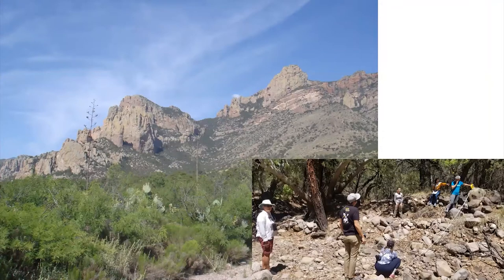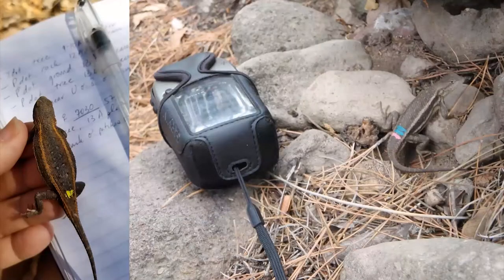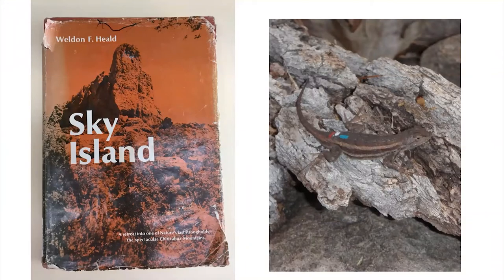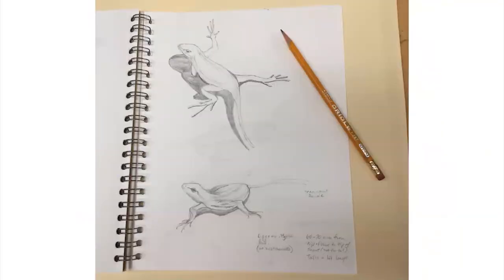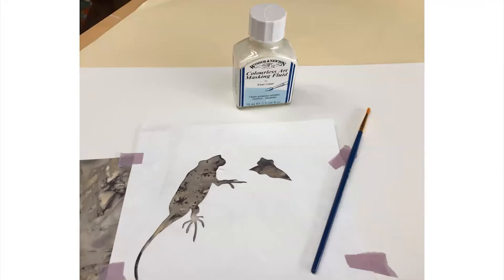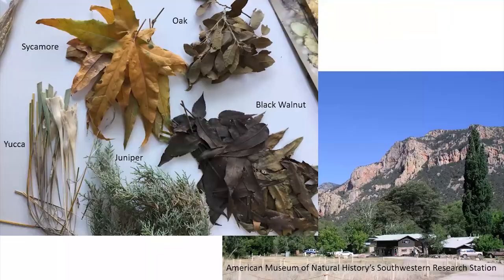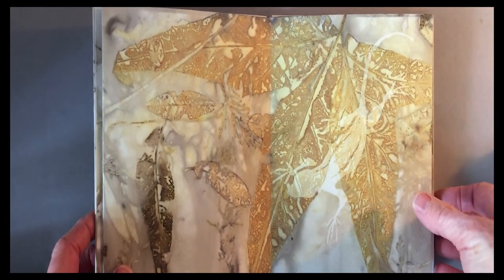Science Stories: Dorothy McCuistion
Dorothy McCuistion, a Tacoma, Washington artist, explains the making of Striped Plateau Lizard, a boxed set of 4 artists’ books.  Each book features images of the life cycle of the lizard embedded in botanical contact prints of plants from its native habitat, the Chiricahua Mountains, in Arizona and Mexico.  Dorothy was inspired by the research of biologist, Stacey Weiss.